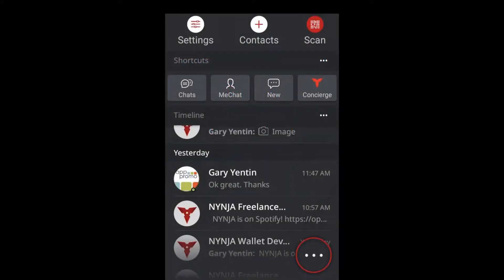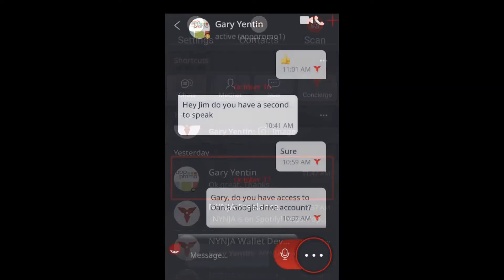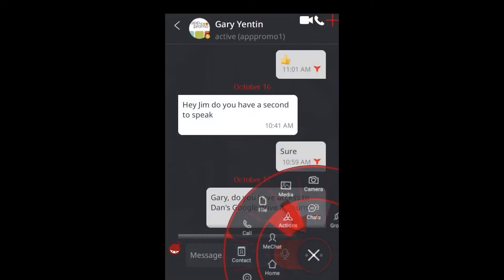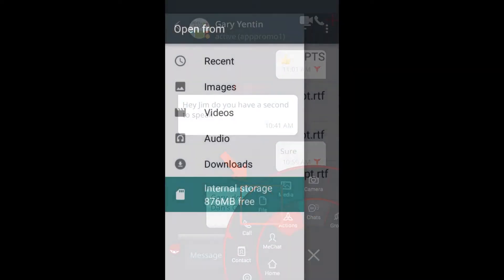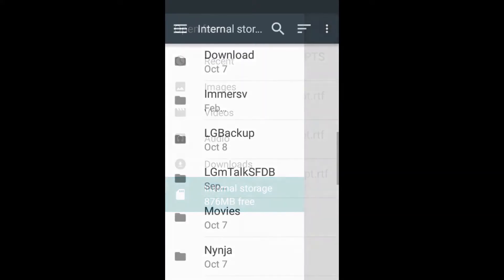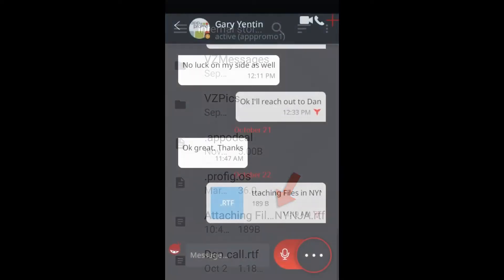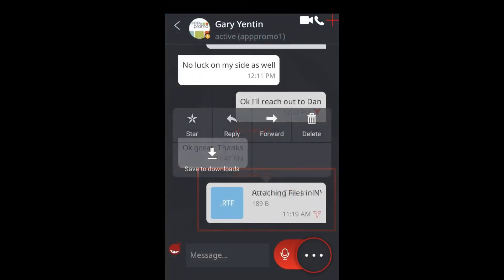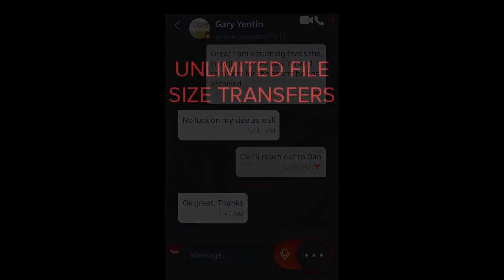Attaching Files in NYNJA (Mobile)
NYNJA makes ATTACHING A FILE to your conversation as easy as 1, 2, 3!

Within your conversation simply click the navigation WHEEL

and choose FILE from your ACTIONS MENU

Next Navigate to the folder and file you want to ATTACH

Then simply select your file and it will be ATTACHED to your conversation

Need to delete a file you shared? NYNJA lets users 'Delete for Both' for up to 24 hours

Worried about file size? No need for concern! NYNJA allows UNLIMITED FILE SIZE TRANSFERS

With NYNJA, ATTACHING and sending files is quick and easy!